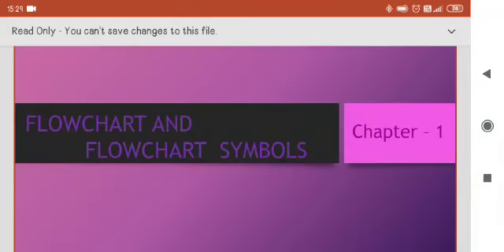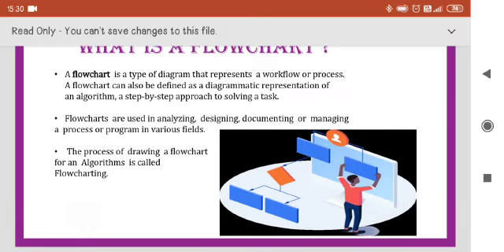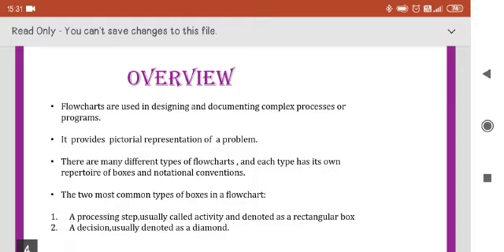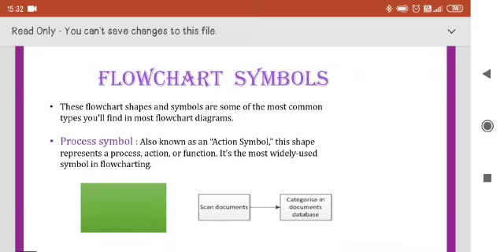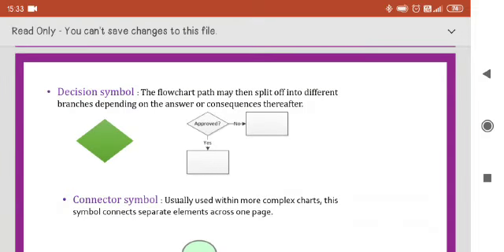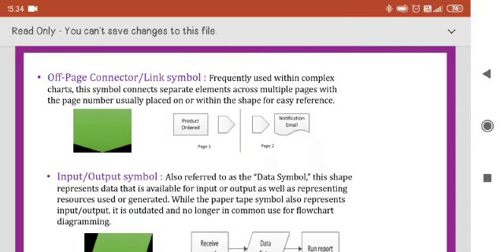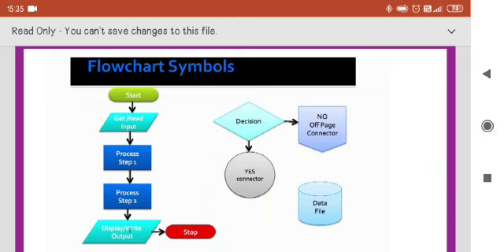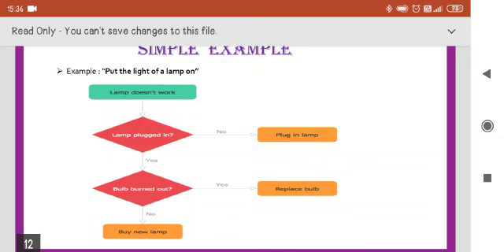Chapter 1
Video is created by  G.Shivani  a PG student of St Francis College for Women